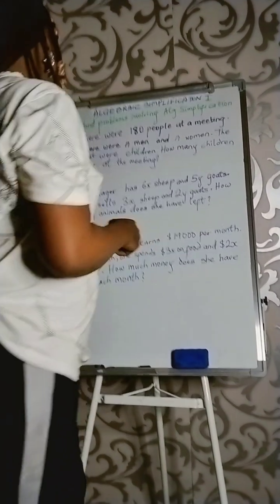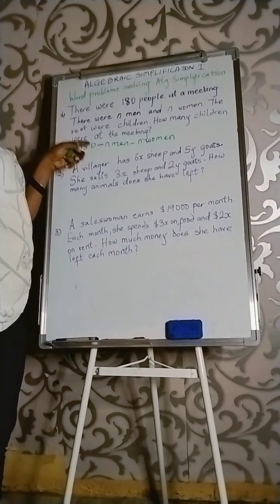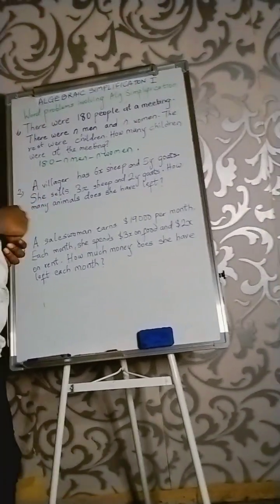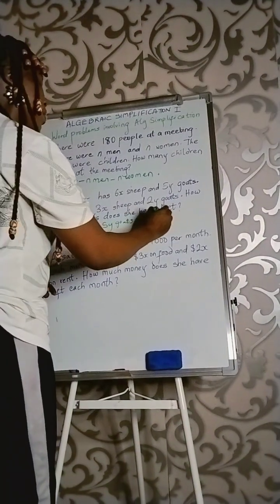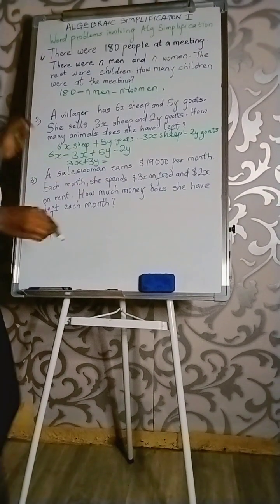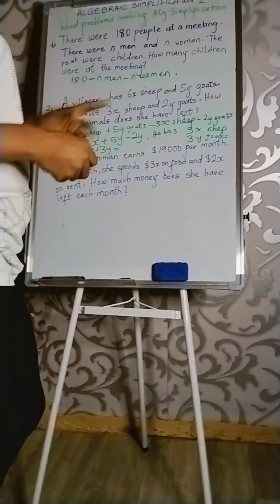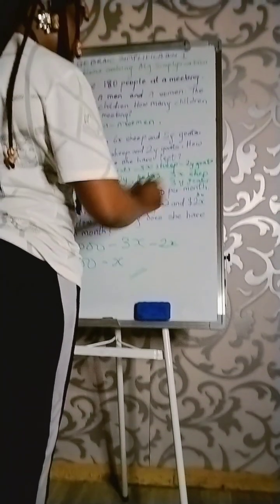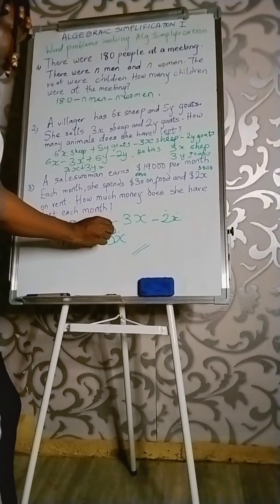Word problems involving algebraic simplification